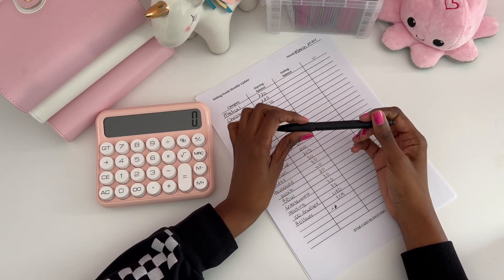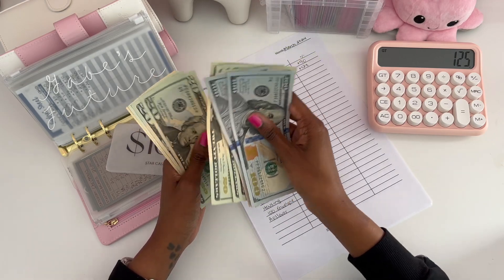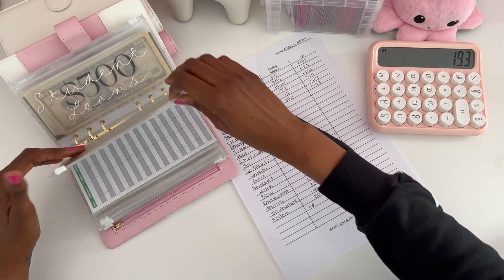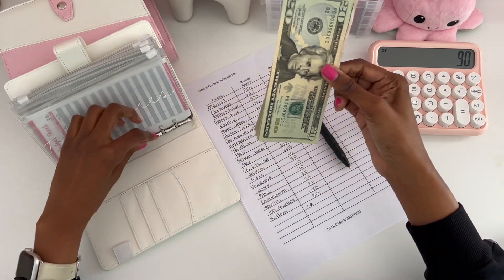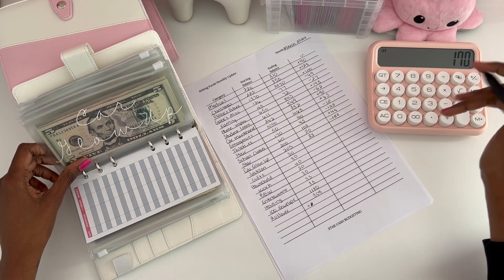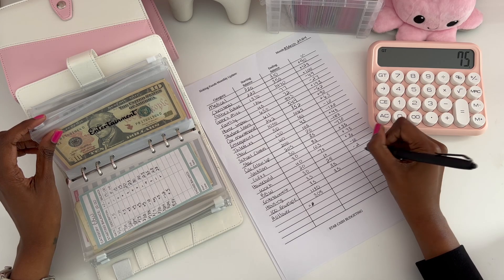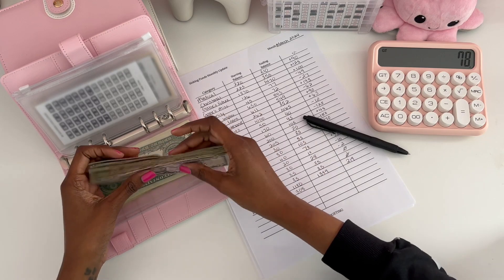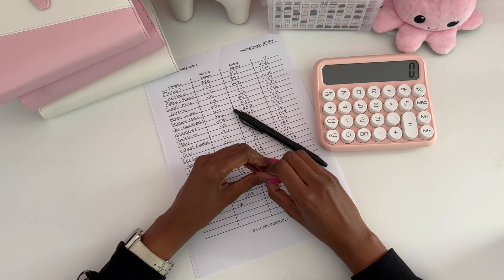I saved over $1300 in one month! | Sinking Funds Update | March 2024 | Single Mom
Hello everyone! ❤️My name is Star. I'm a single mom on a journey of mindful spending and saving! Thank you for joining me on my journey! Let's encourage each other along the way!❤️

100 Envelope Savings Challenge Etsy Shop
JustKDesigns

AllThingsPlannedshop
A7 Baby Pink Cash Envelopes